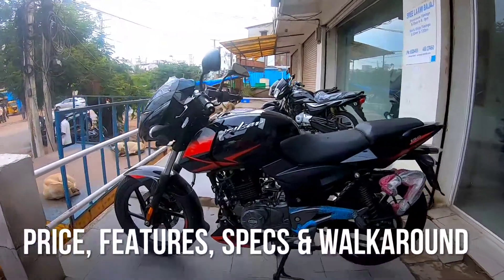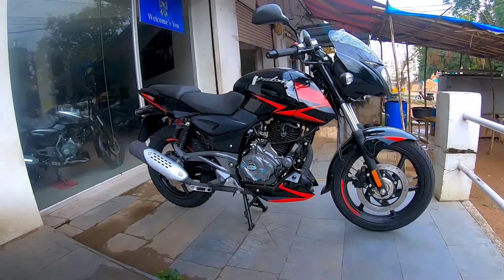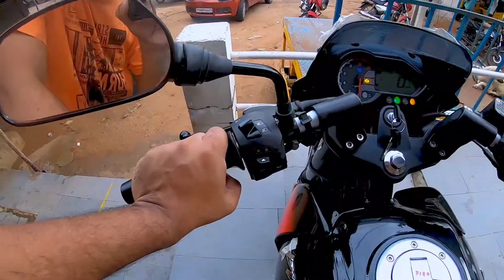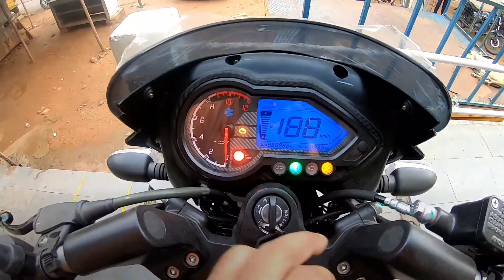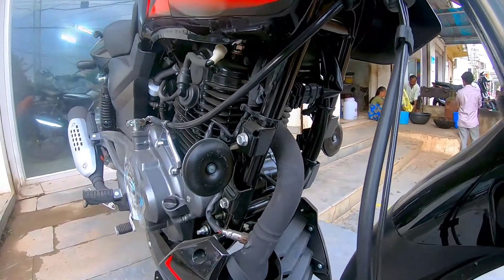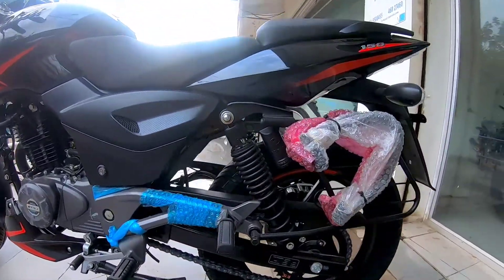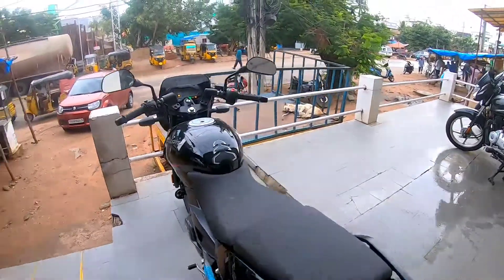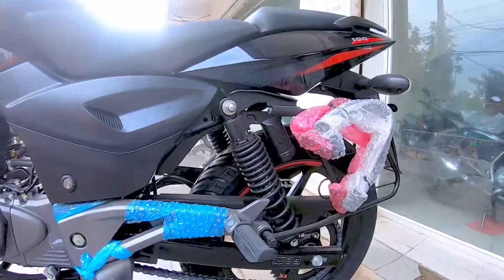2020 Pulsar BS6 150 Twin Disc | Features Specs Price Walkaround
2020 Pulsar 150 Twin Disc | Features Specs Price Walkaround
*Please note mileage for any car or bike depends on how you drive & speed.
*Please wear helmet while on 2 wheeler.
*Price may change depending on the state you purchase the vehicle

To Buy
Car & Bike Accessories @ Amazon

 FLIPKART
By
** All products & reviews